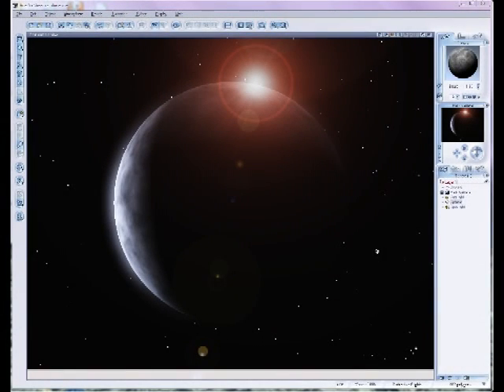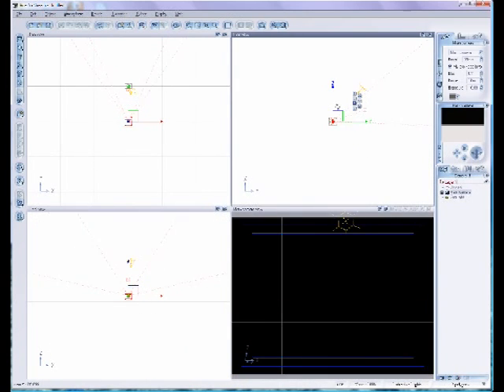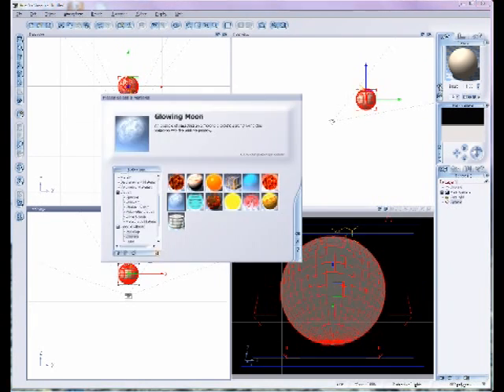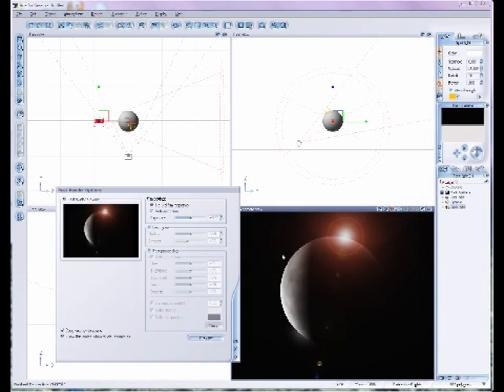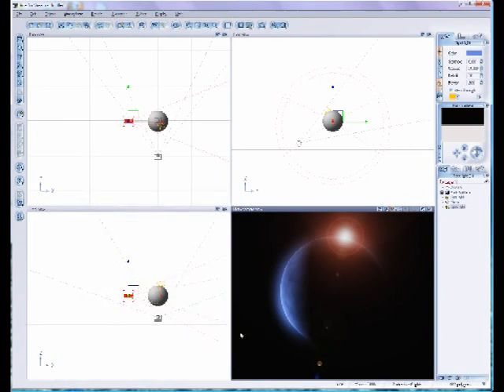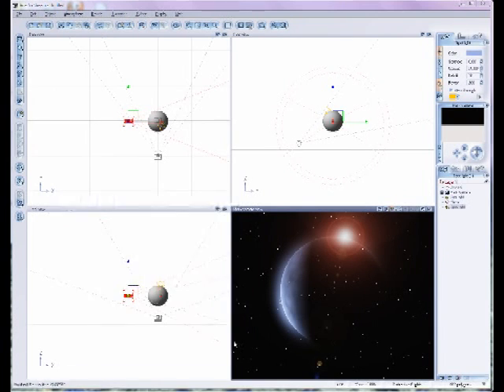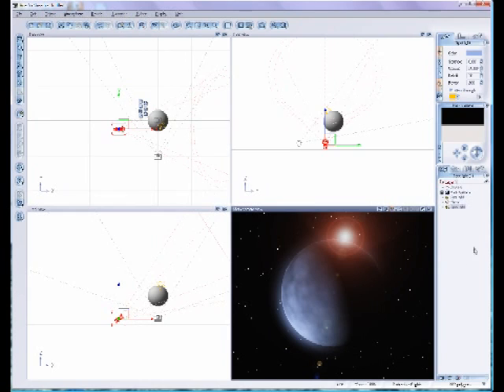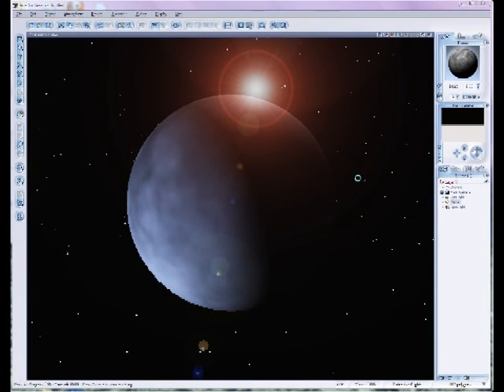How to make a realistic planet in Vue 6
A quick tutorial on how to make a realistic looking planet in Vue 6 - the "built-in" planets that come with Vue are nice for far-away shots and if you want to have a planet from our own solar system. However, if you want a more realistic or creative looking planet, here is a quick way to get one. This tutorial is meant for Vue users who have a general knowlege of using Vue and is not meant to go over basic Vue screen commands.  Sorry about the low quality video, but hopefully the main points are there.